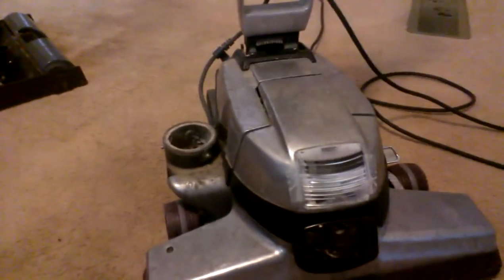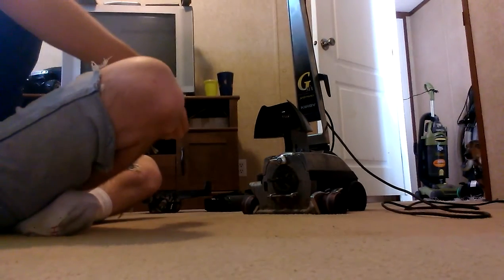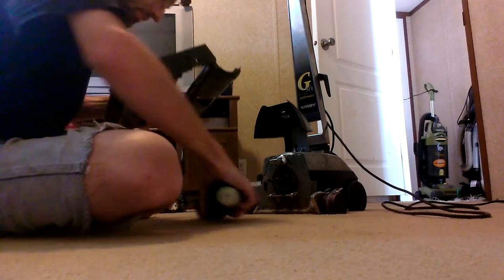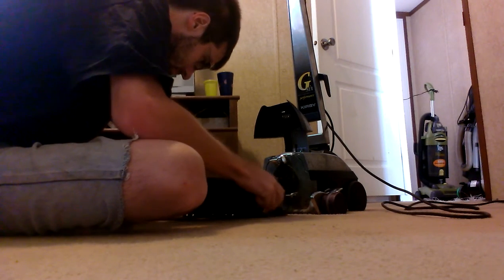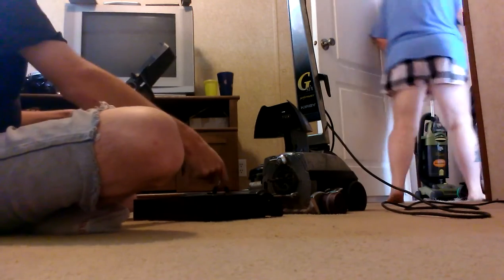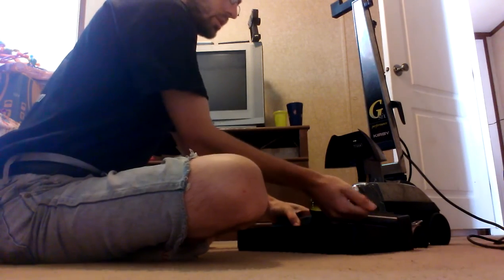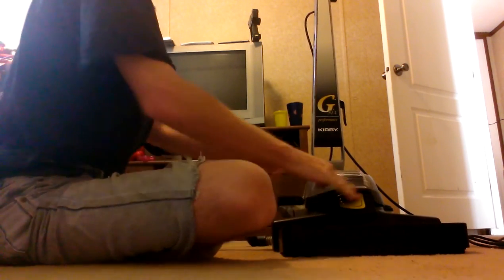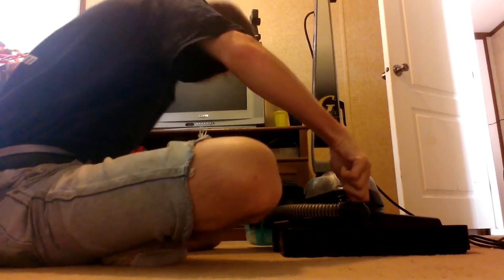HOW TO ASSEMBLE A KIRBY G6 CARPET SHAMPOOING SYSTEM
THIS WAS FILMED LAST NIGHT  AT MY HOUSE HERE I AM SHOWING YOU HOW TO PUT A KIRBY CARPET SHAMPPOER SYSTEM TOGETHER I DONT NEED ANY NCOMMENTS SAYING THIS IS PART IT WRONG ETC I KNOW WHAT IM DOIN  I HAVE GOTTEN COMMENTS SAYIN THE CLOTH BAG ISNT THE WRONG ONE I AM AWARE OF THAT IT IS FROM A G4  THE G6 BAG WILL NOT STAY ON SO I AM USING A G4 CLOTH BAG FOR THAT REASON